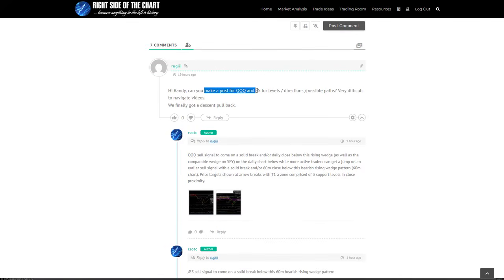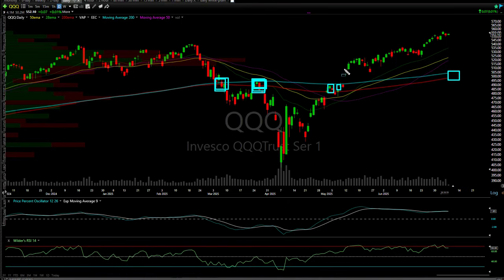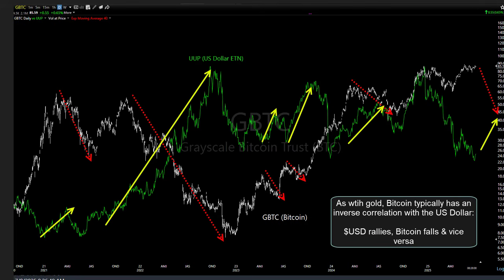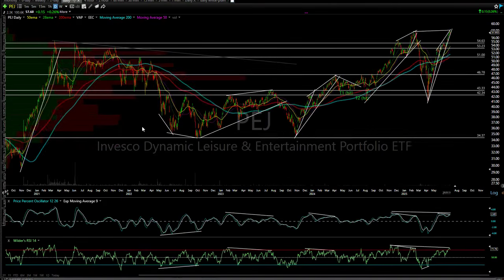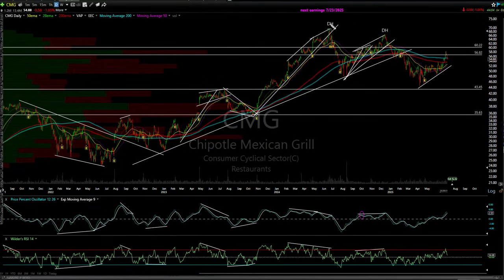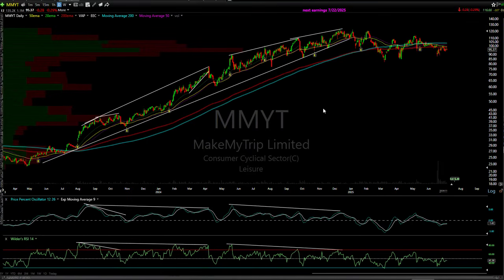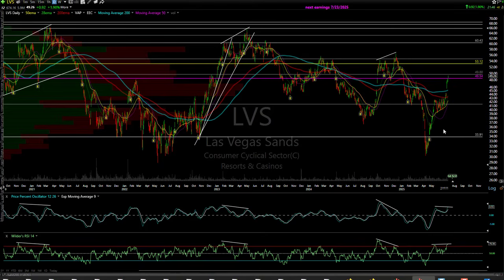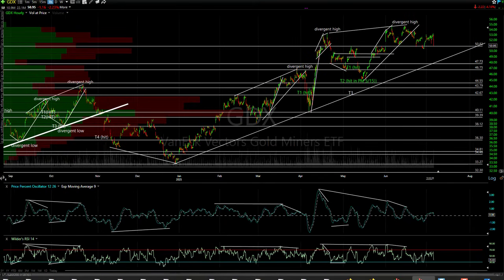Swing Trade Ideas 7-8-25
Technical analysis & swing trade ideas on the Nasdaq 100 as well as various stocks & sectors.